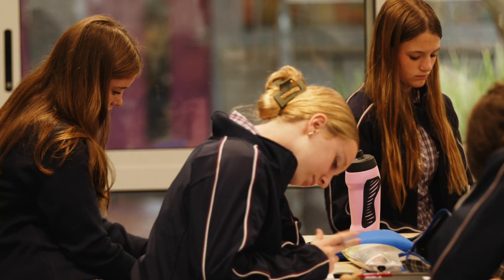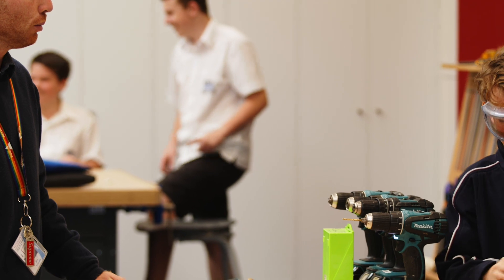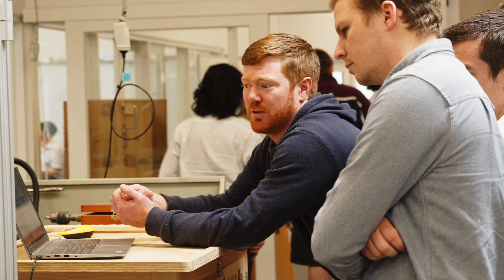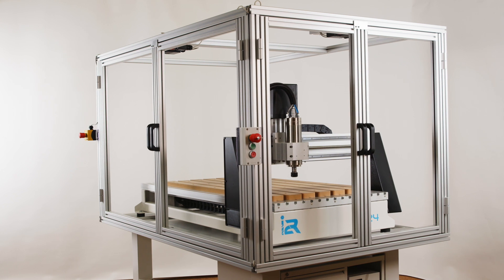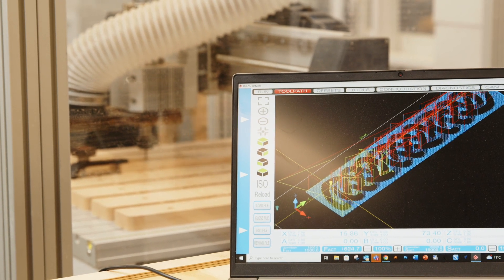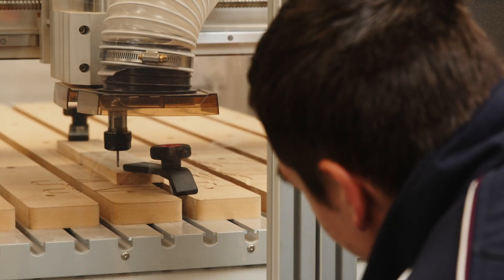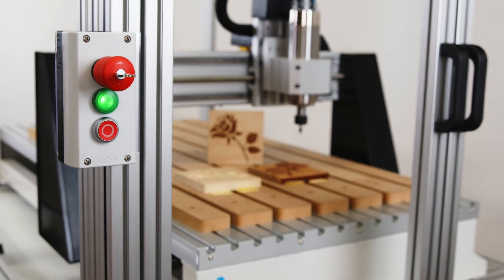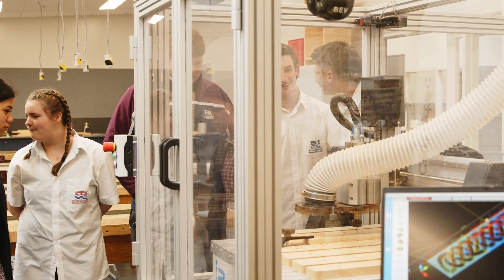Why everyone is talking about the i2R CNC Router in Schools?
BG Precision Australia presents a short interview with Patterson River Secondary College a few months after their purchase of the i2R CNC Router with the BG Precision custom designed safety enclosure. See what the principle, teachers, technicians and students have to say about it.

The main features of our safety enclosure are the high quality aluminium extrusion frame that encapsulates 360 degree clear polycarbonate panels on all sides. With large interlocking doors, allowing for easy access to all sides of the 1220 x 610 mm i2R CNC Router bed. The machine working area is automatically locked out while the machine is active, software controlled. Including a three button panel with lockable E-stop, Green LED to indicate machine active or not and a “Stop Cycle” button. The Button panel, E-stop and door interlocks fully integrate with machine and PC control software

The range of i2R A Series Small format CNC's in combination with these safety enclosures are an ideal practical solution to develop these competencies in a safe and exciting environment.